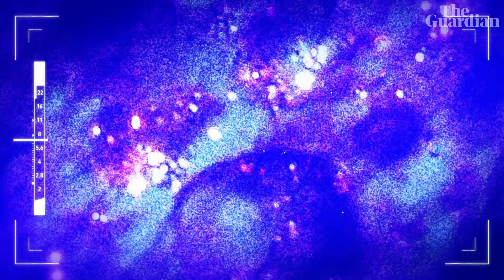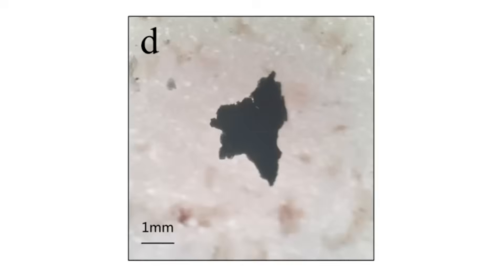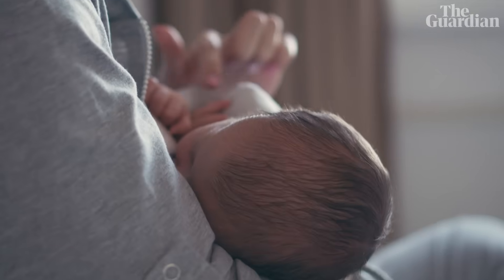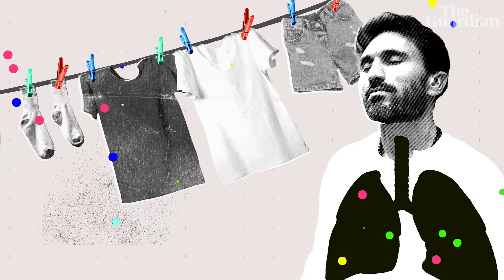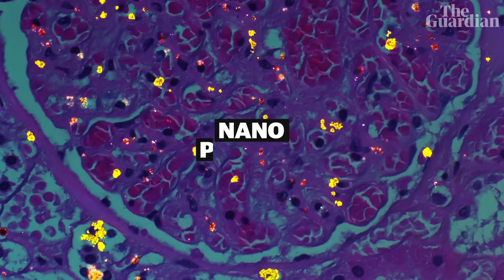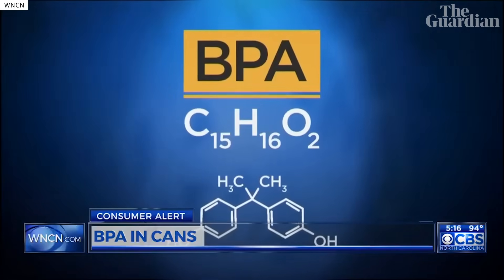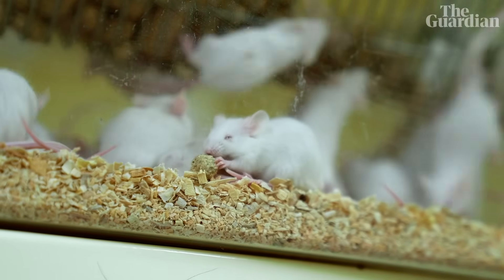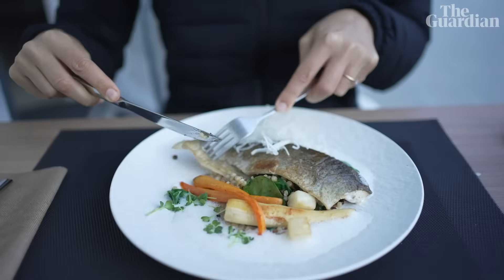How plastics are accumulating inside our brains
For the first time, scientists have captured visual evidence of nanoplastic particles inside human brains, livers and kidneys, raising urgent questions about their impact on our health.

We know that plastics are everywhere, from the food we eat to the air we breathe. They're in the depths of our oceans and have been found in every remote corner of the planet. But their smallest fragments, both microplastics and nanoplastics, are making their way into our bodies, including our brains via the blood brain barrier and even into breast milk. Once inside our bodies the plastic particles can leach harmful chemicals such as BPA, phthalates and other endocrine disruptors that can have devastating impacts on our bodies health including fertility and other aspects of reproductive health.

With special thanks to:
Dr Matthew Campen
Dr Alberto Katsumiti
Dr Hildegard Westphal

Neelam Tailor looks into how plastic pollution is invading us all.

0:00 Introduction
0:52 Nanoplastics vs Microplastics
1:32 How plastics enter our body
2:10 Why scientists are worried
2:45 What they do to our bodies
3:14 Plastics contain harmful chemicals

About:
It's Complicated is a new channel from @theGuardian bringing you weekly videos about the hows and why behind the stories that matter.
The Guardian has been providing high-impact, independent journalism since 1821, always free from commercial and political influence. Help sustain our future by making a contribution today